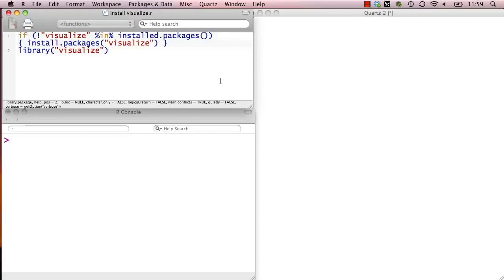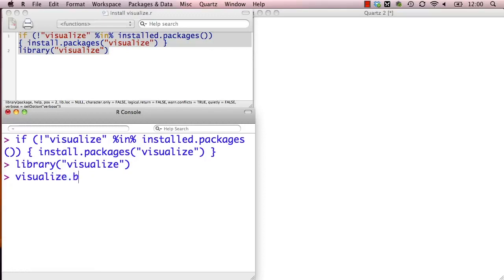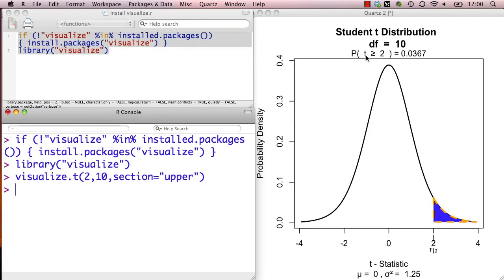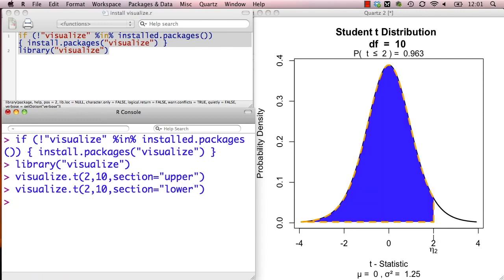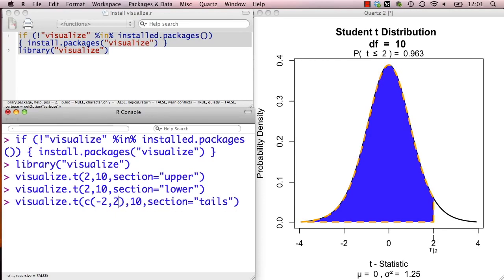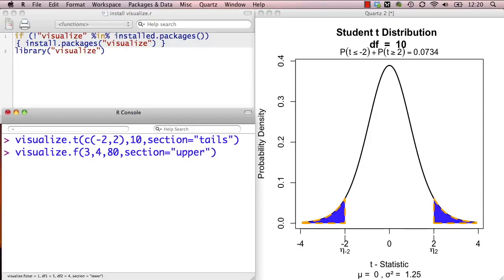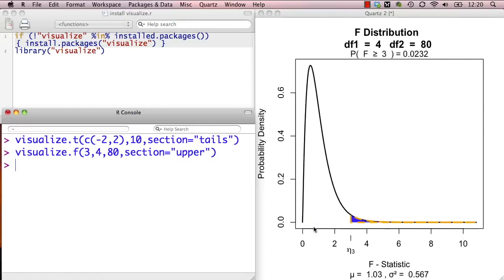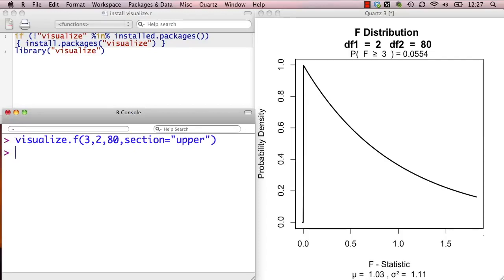Visualize p values 2 11